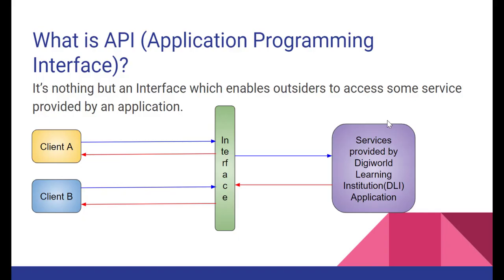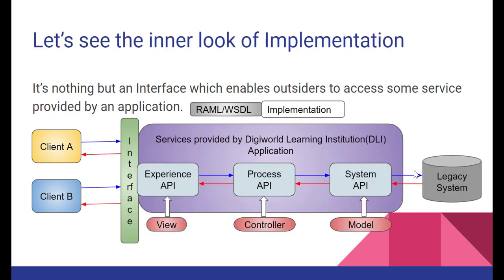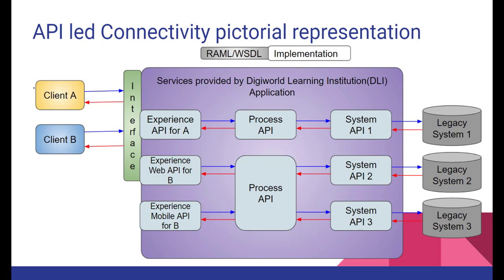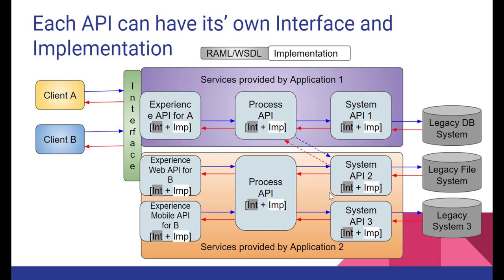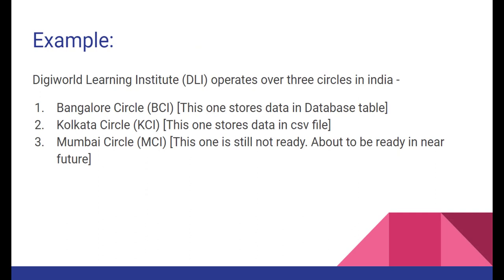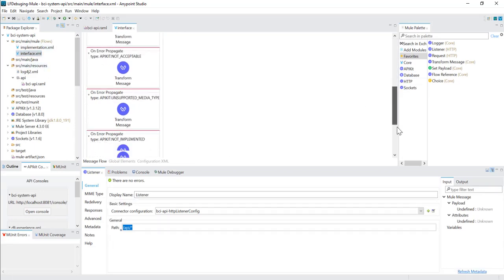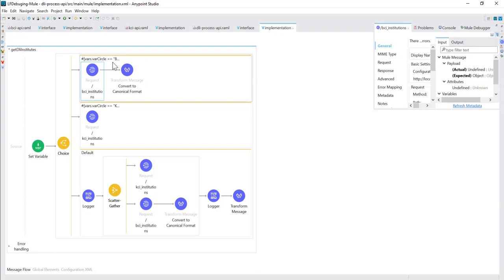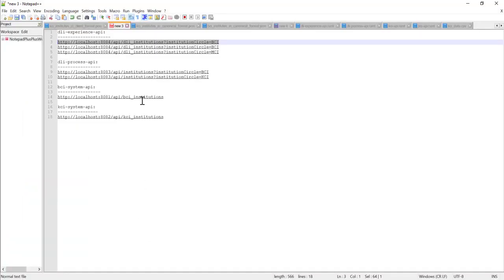Mule 4 - API led Connectivity and Application Network [Experience API, Process API and System API]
In this video, I have tried to explain the API led Connectivity along with the application network with example. I have also demonstrated the same with a real life scenario which has Experience API, Process API and System API involved.